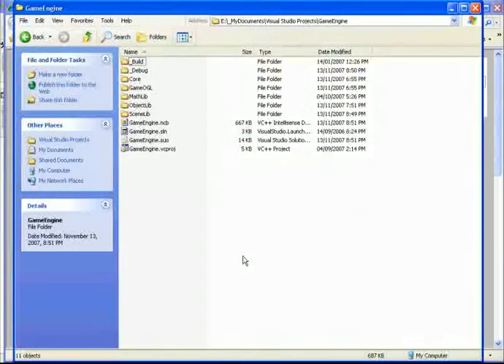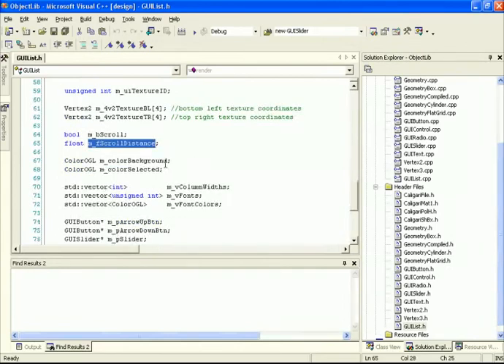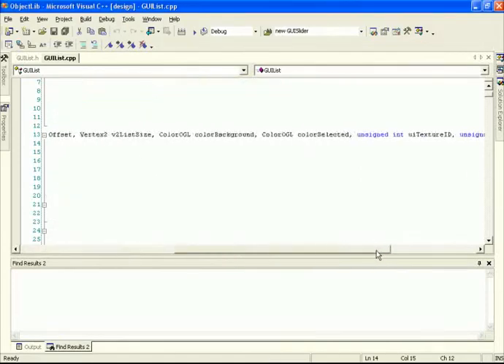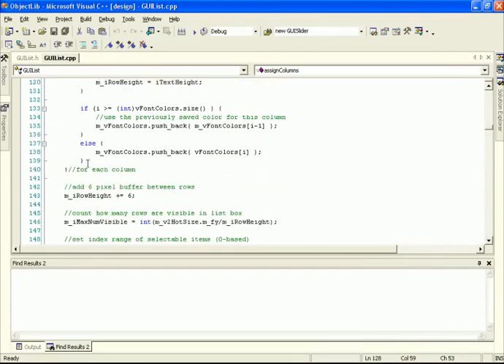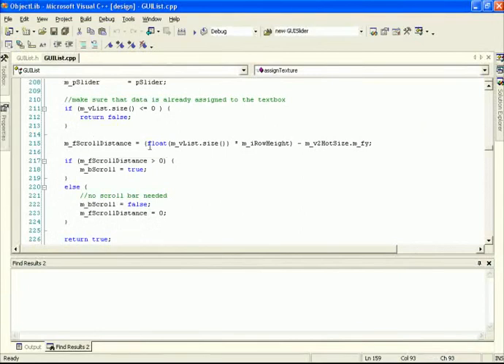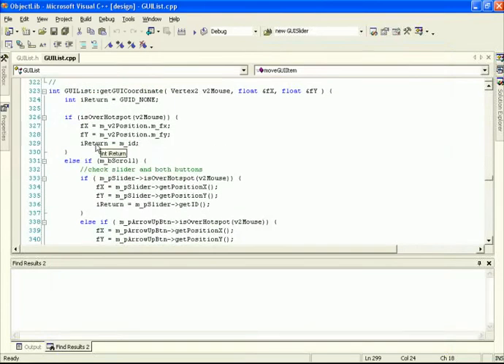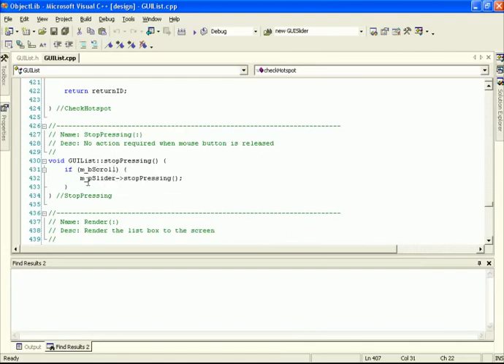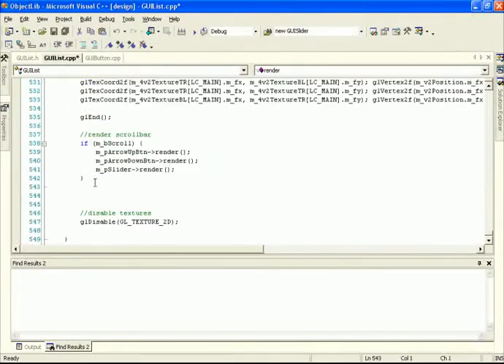OpenGL Game Engine VMK 42BC: Create GUIList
This video was first released on November 15th, 2007.
I show the internal workings of the GUIList control. This general list box lets you list rows of data in the control. If the number of rows is more than what can be seen on the screen, a scrollbar will appear allowing you to scroll up and down through the list of items. Each row of data can have multiple columns, and each column can have its own font and color.